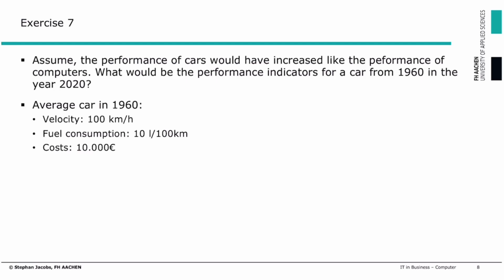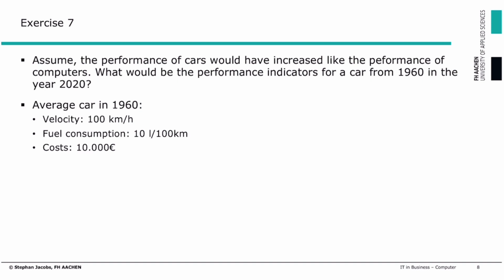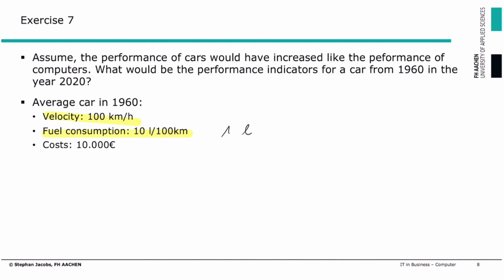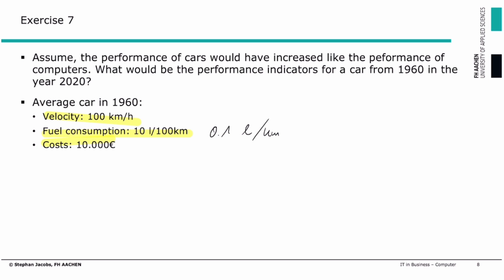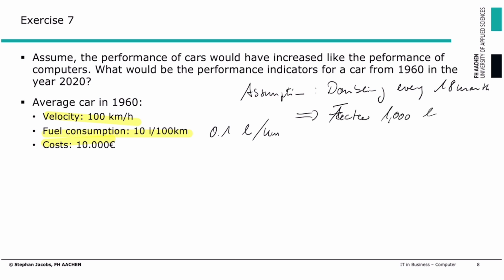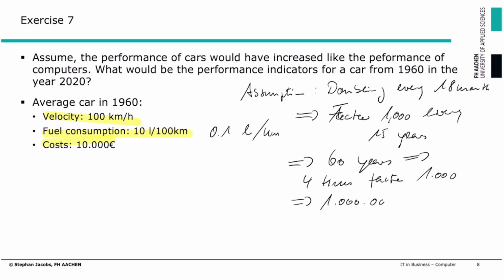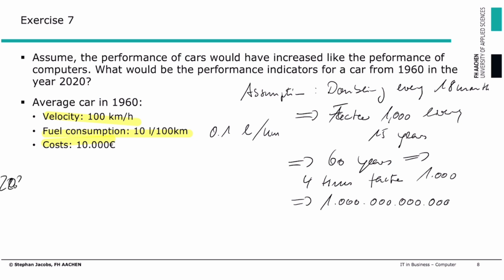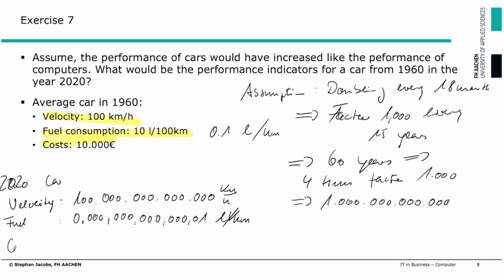03_07_MooresLaw Part 2